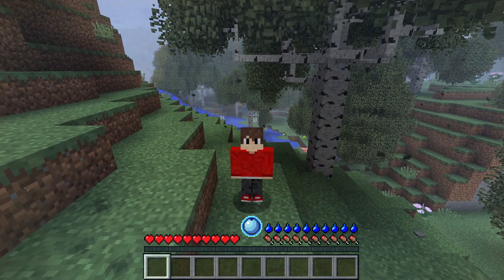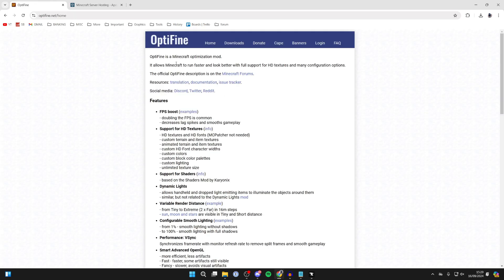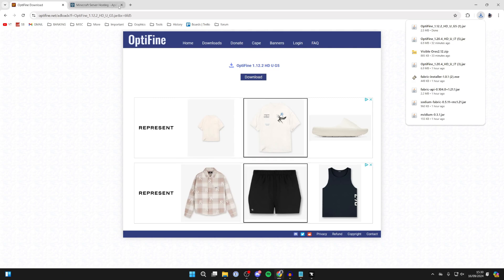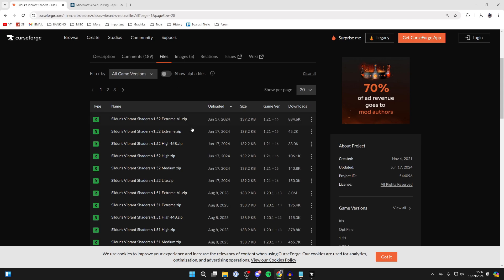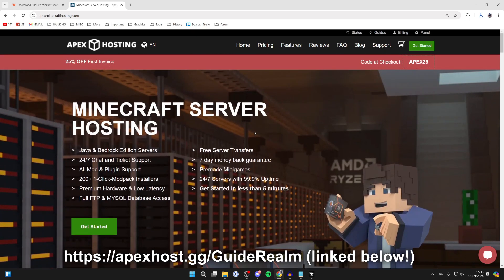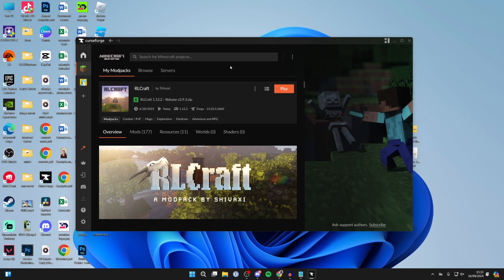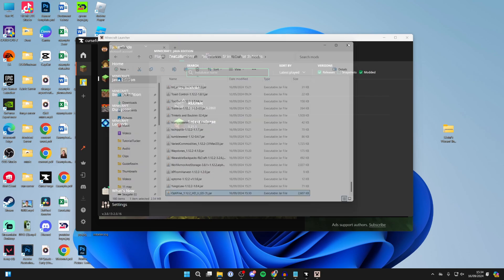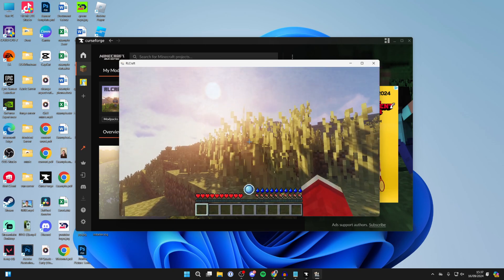How To Add Shaders To RLCraft - Full Guide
Learn how to add and install shaders to rlcraft in this video.

GuideRealm